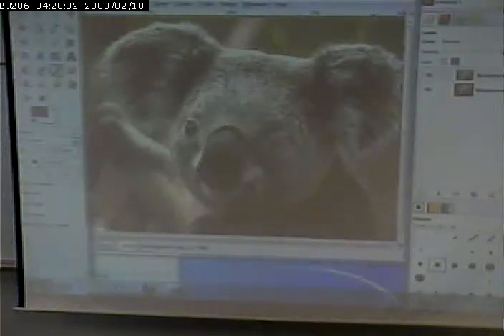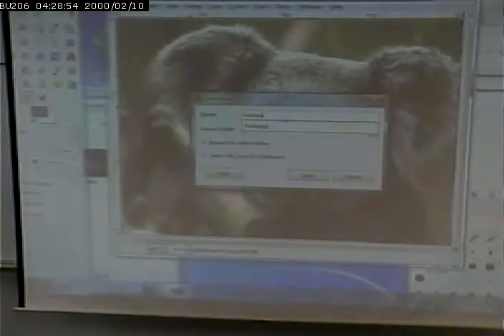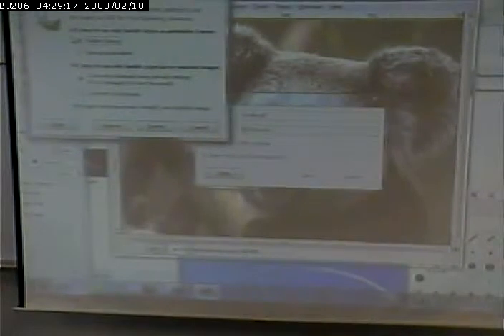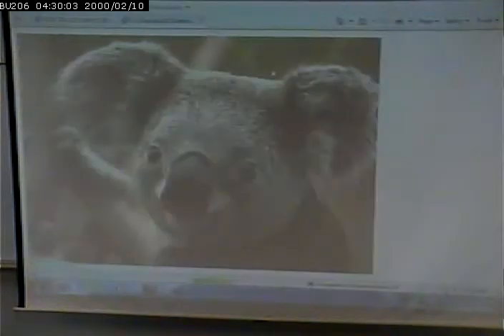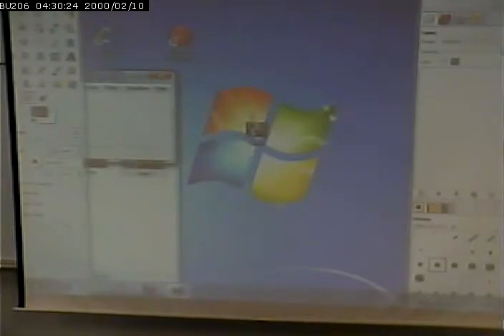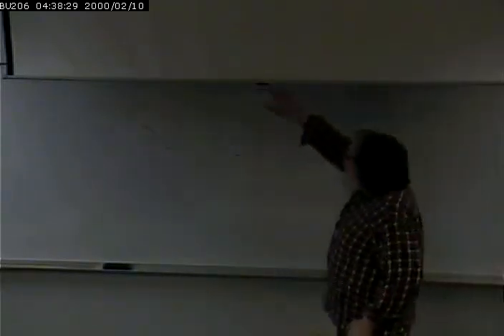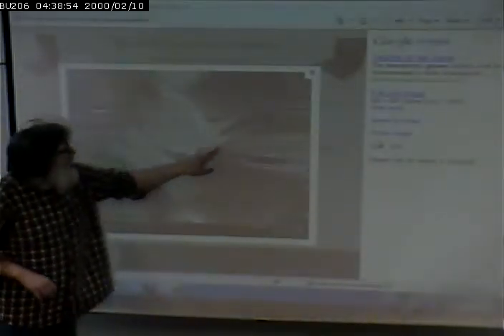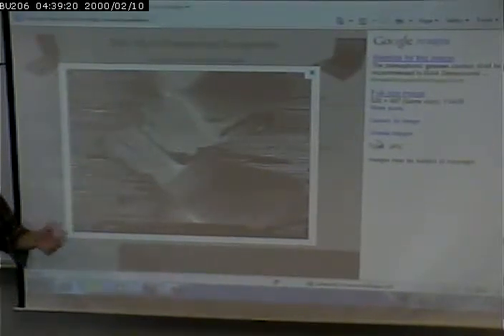CISS215 - Multimedia Fundamentals - Spring 2013 - 3/4/2013 - Part 2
discussion of image editing and digital audio